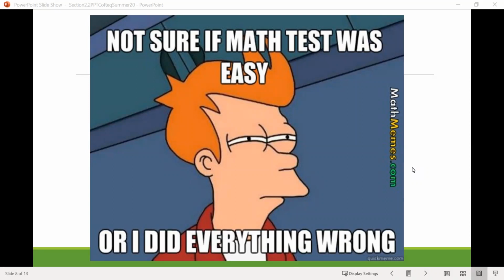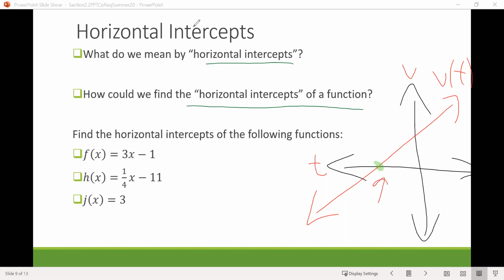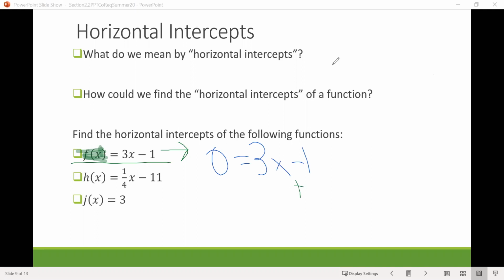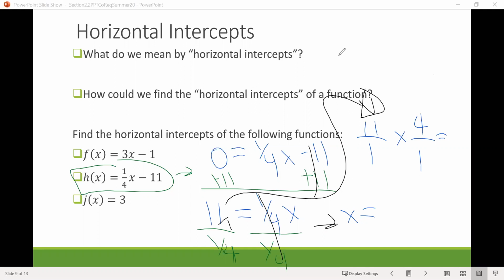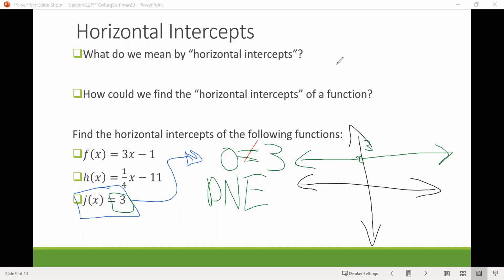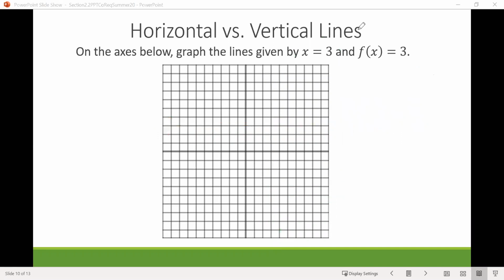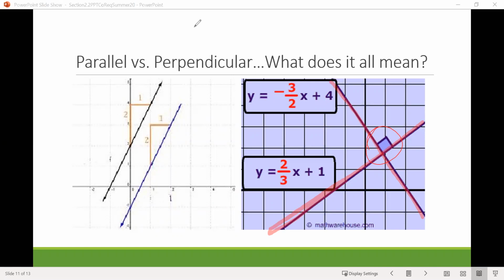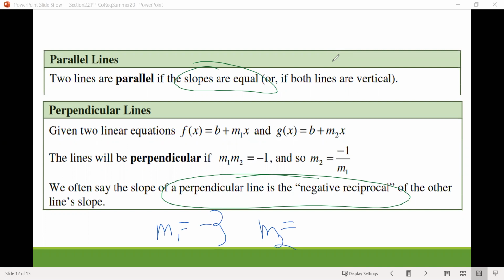PreCalc: Section 2.2 Part 2